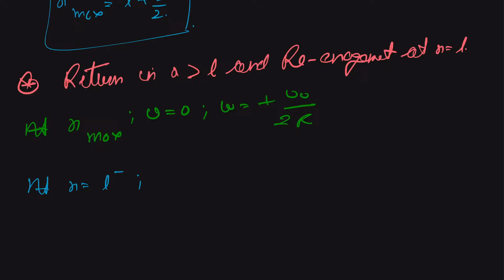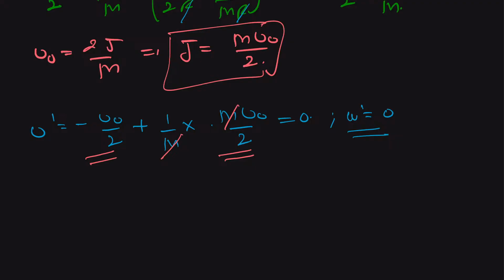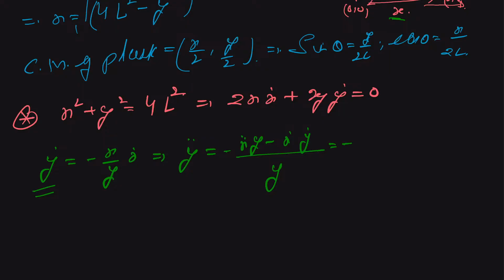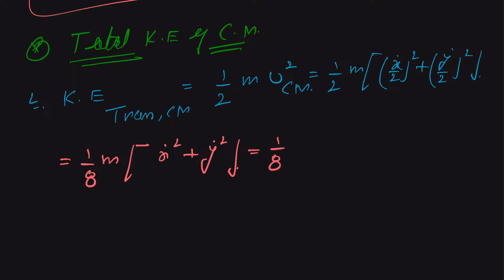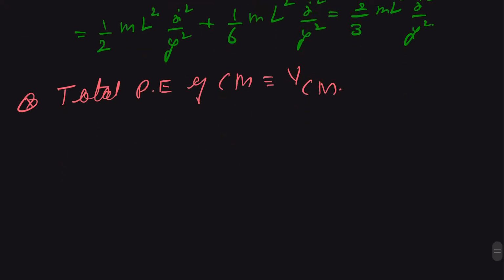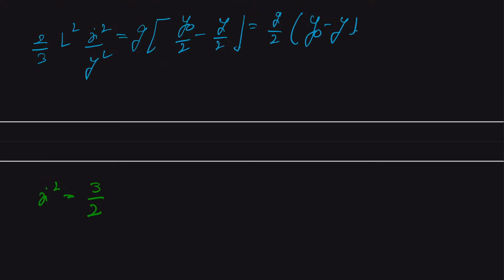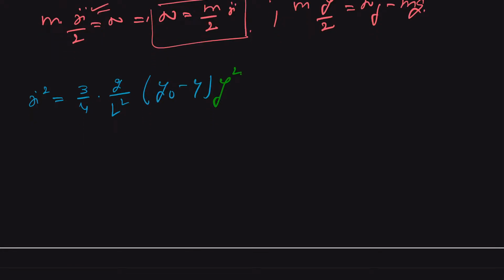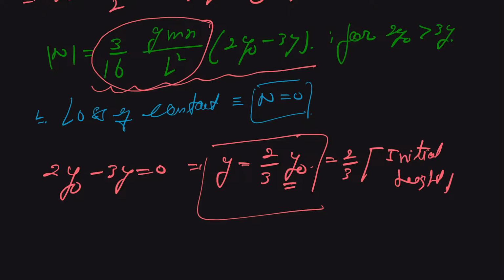Part 2-🎯 Rotational: 4 Physics Problems on Collisions, Motion, and Energy Conservation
📘 In this video, we solve four advanced rotational dynamics problems that combine concepts of energy conservation, angular momentum, and motion of connected systems — perfect for IIT-JEE.

🧩 Problems Covered:

1️⃣ Rigid Rod Collision — A particle collides elastically with a two-mass rod on a frictionless surface. Find the angular speed after collision.
2️⃣ Child and Plank on Ice — A child steps onto a frictionless plank. Analyze the motion and find the instantaneous rest point on the plank.
3️⃣ Toothed Wheel and Spring System — A wheel attached to a spring alternates between slipping and rolling. Determine how close it comes to the wall and what happens when it re-engages the gear track.
4️⃣ Leaning Plank Problem — A plank slides down a wall without friction. Prove that it loses contact when its top is at two-thirds of the initial height.

Rolling Motion and Angular Speed

Frictionless Motion and Instantaneous Center of Rotation

Dynamics of Rigid Bodies

🎓 Ideal for students preparing for:

IIT JEE Advanced / Mains

NEET Physics